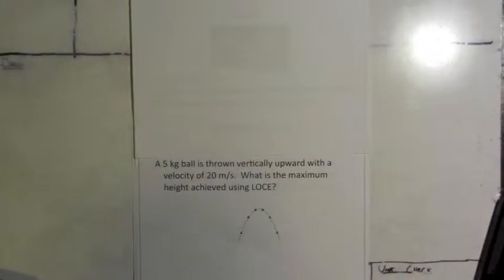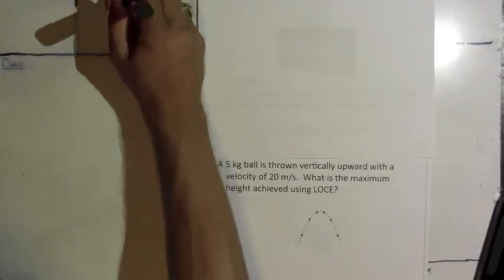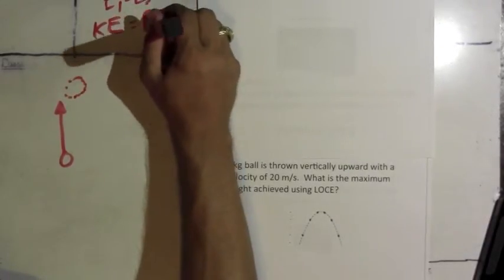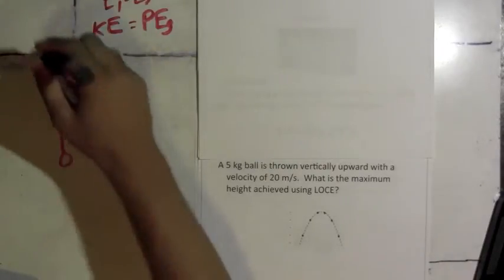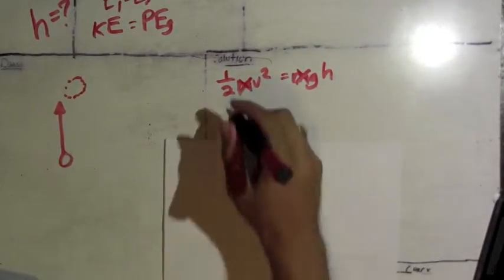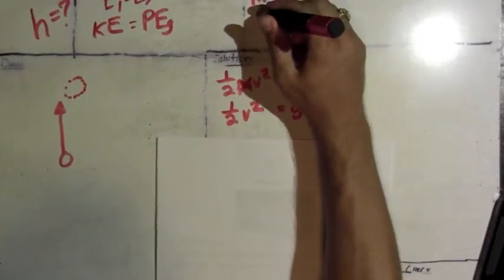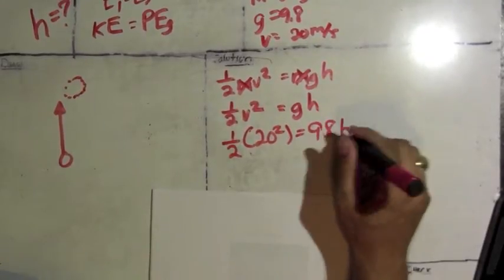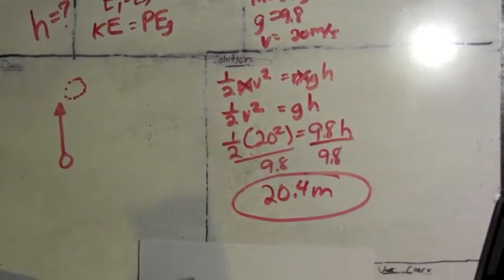Example 7 6 4